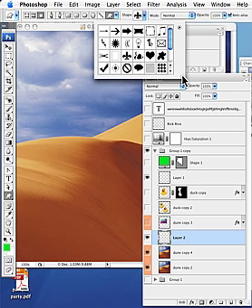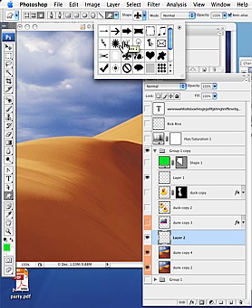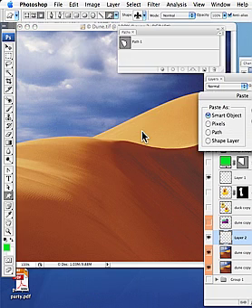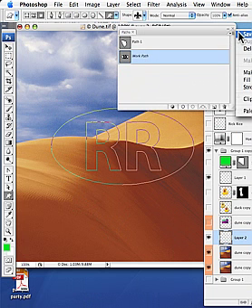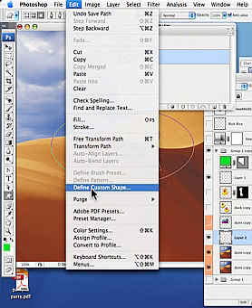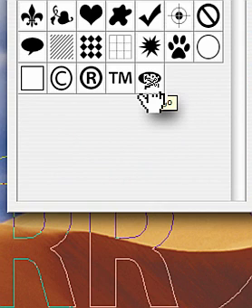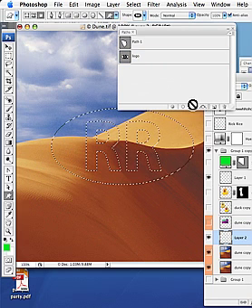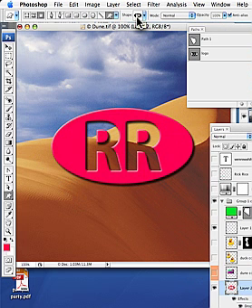25 Rick Rice's Photoshop paths4 tutorial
Adobe Photoshop CS3 paths tutorial 25 of 30 from Graphic Designer Rick Rice